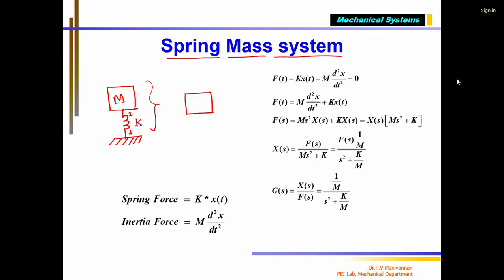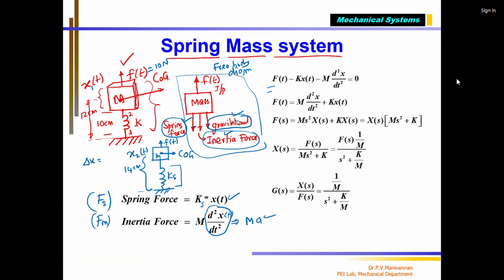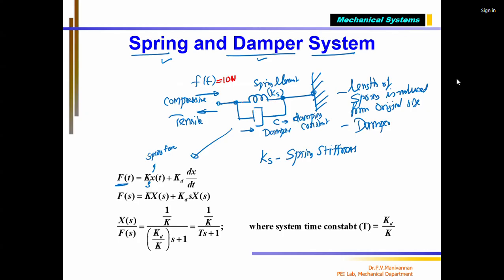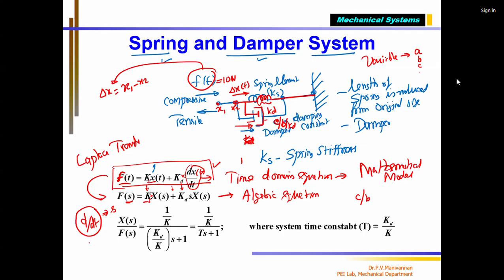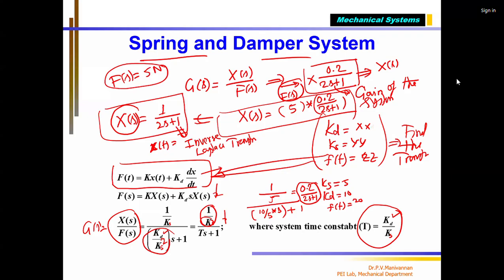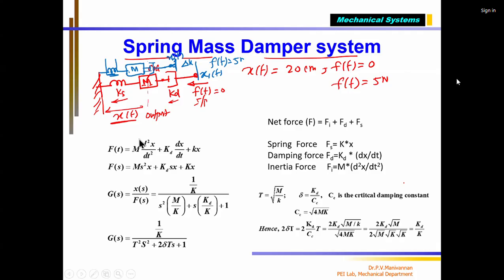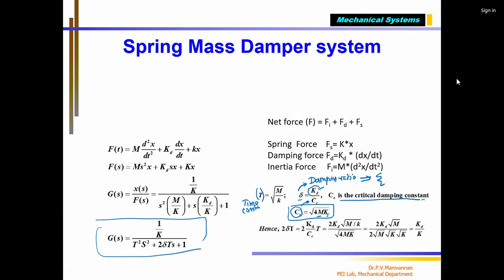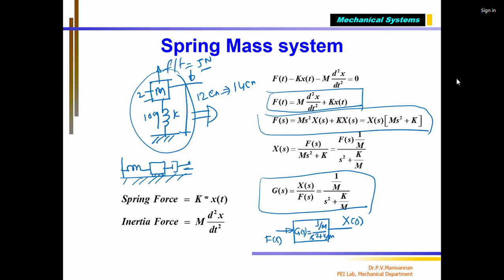19_1 Oct 24 Mechatronics Systems